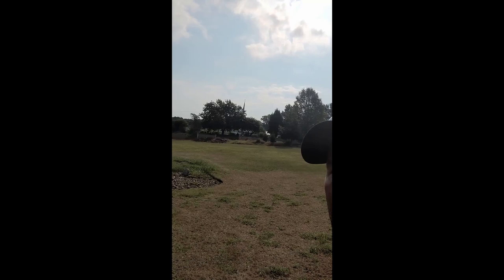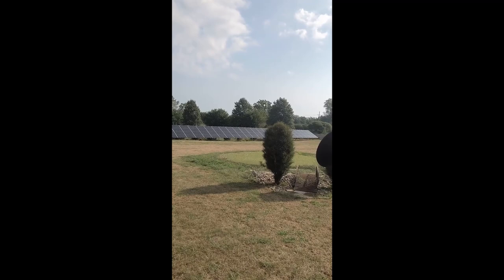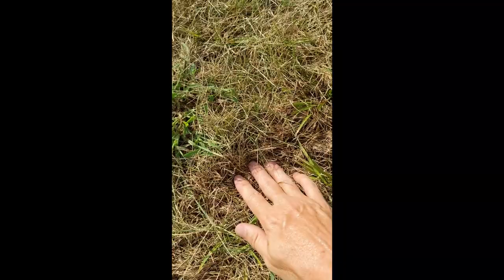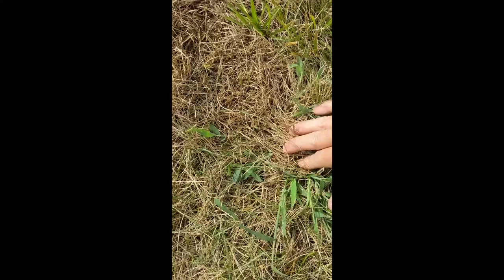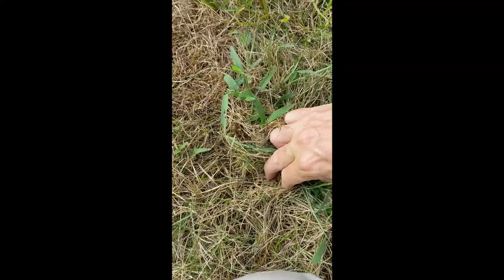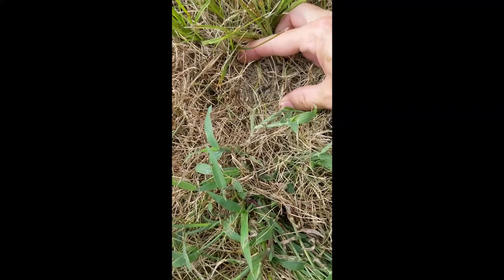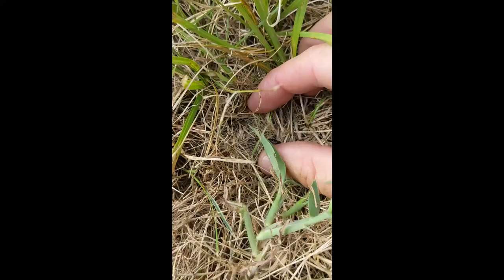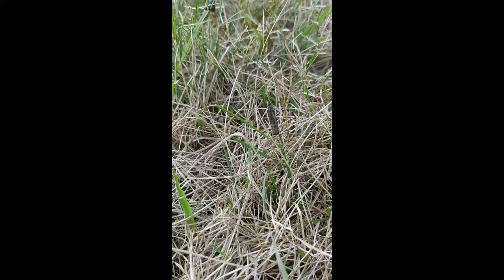Armyworms - What do they look like? What does the damage look like? Quick Video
Quick video from Jarid showing how to identify Armyworms. He also shows what a lawn looks like that has been damaged from an Armyworm infestation.